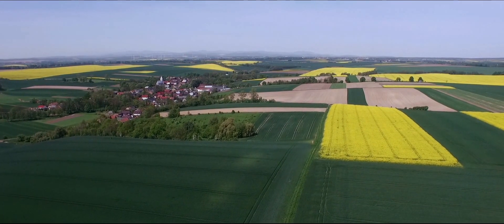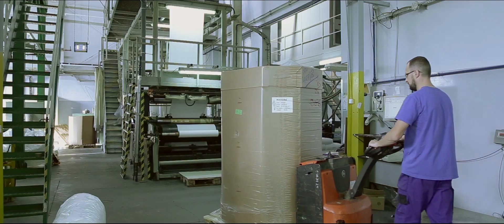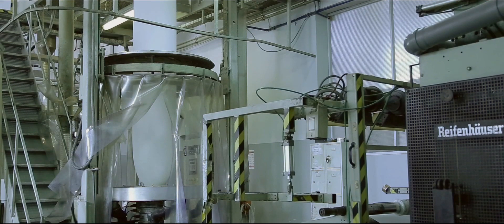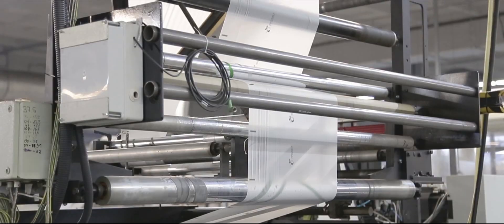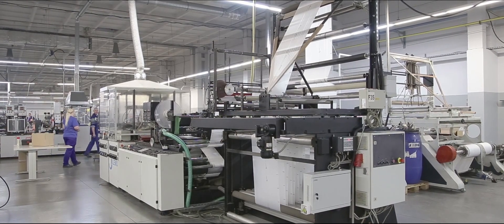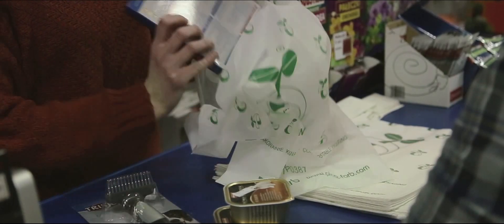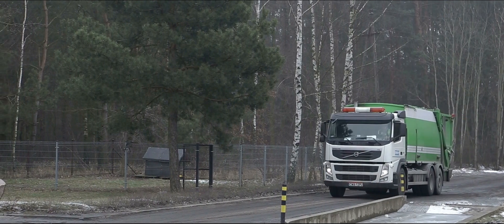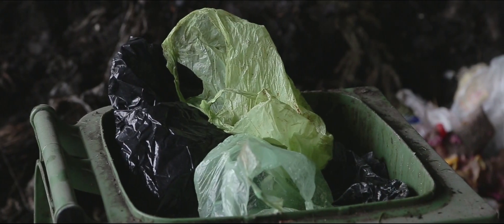PLAST-FARB BIO ENG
Biodegradable and compostable materials according to EN 13432.